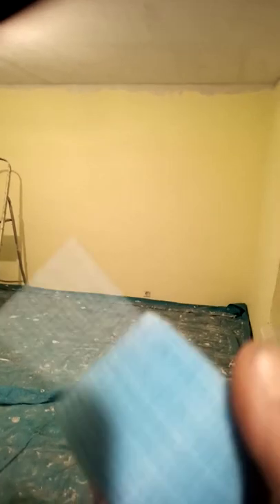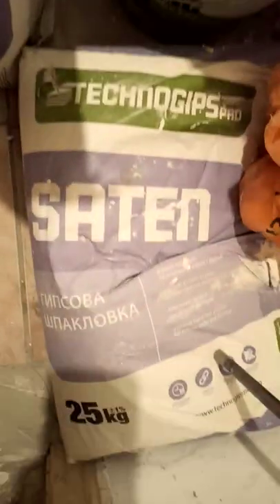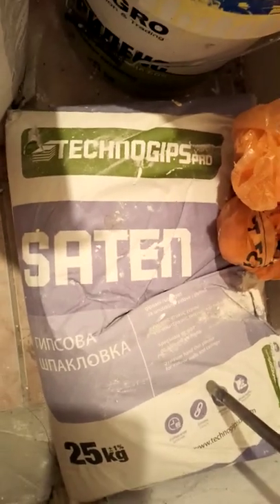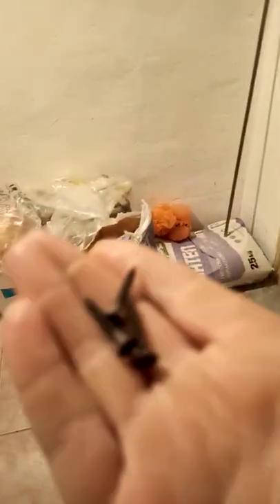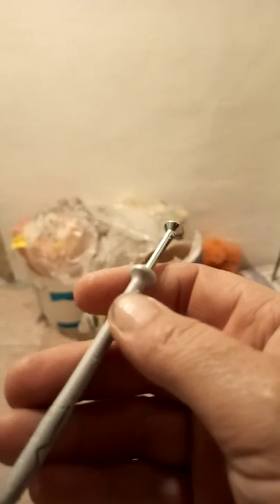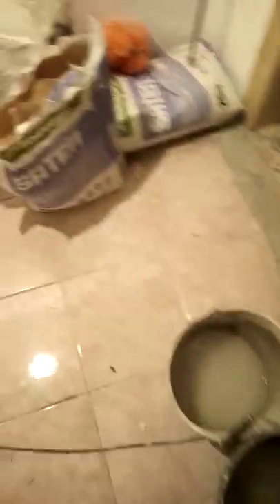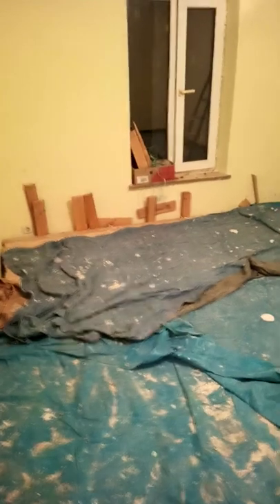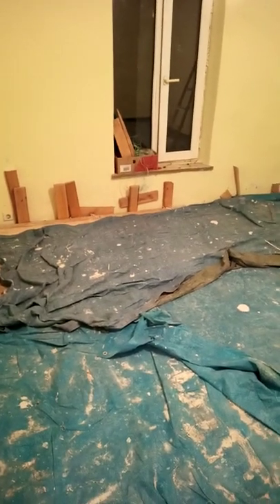Plaster and plasterboard went up.There is also a planetary parade tonight. so up at 5 to view it.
Today the plaster and the plaster board went up in the green room and I had some help putting up the board and plastering. I also cut the edges of the plaster board and infilled with something called fix which is a filler that glues the plasterboard gaps together I then covered it in tape before applying two layers of plaster. the room is 4.3m so it was good to get all of that done in a day.